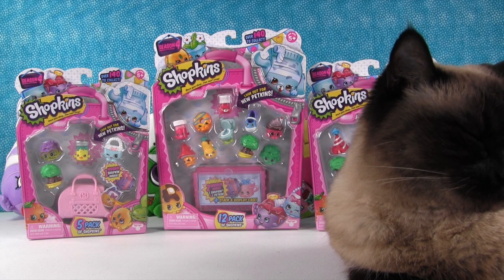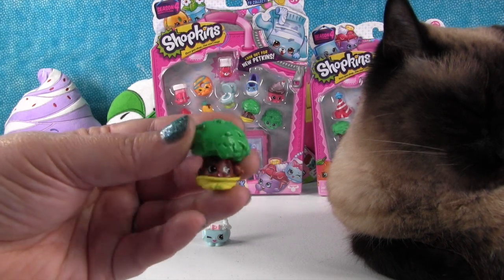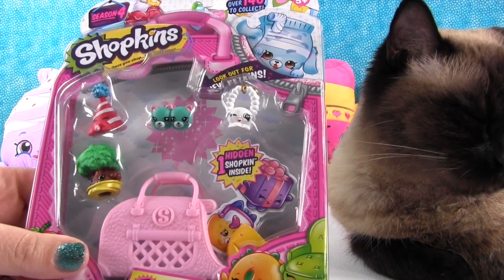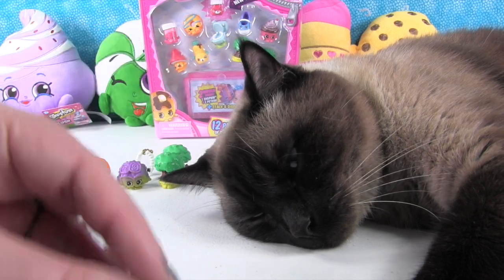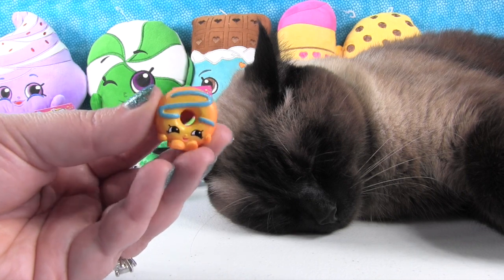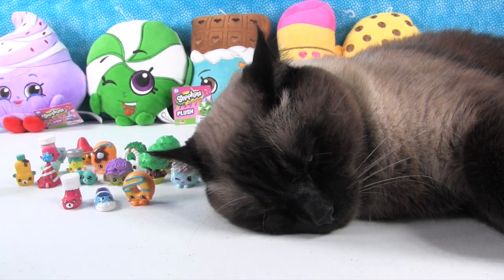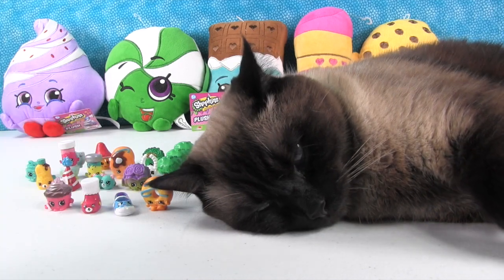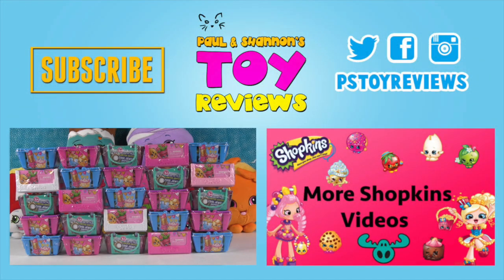Shopkins Season 4 Unboxing | Let's Work On Our Collection | PSToyReviews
Hi, Paul and Shannon here and we love to open and collect all kinds of toys.  We are opening up more season 4 Shopkins trying to complete our collection.  Do you think we will find any new ones in these 5 and 12 packs?

paulandshannonstoyreviews @ nc.rr.com